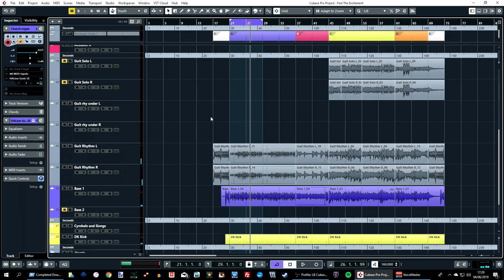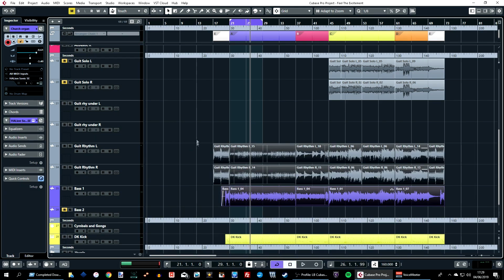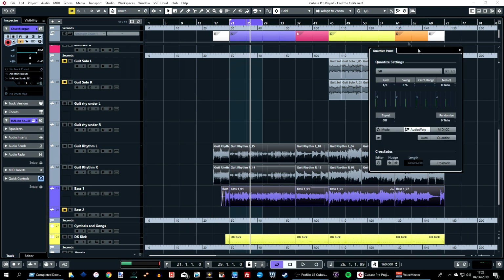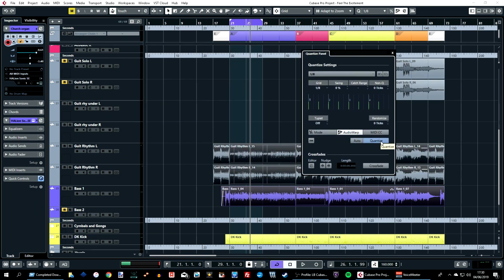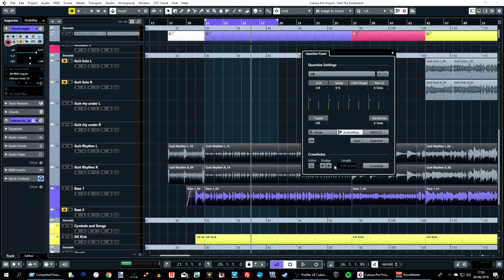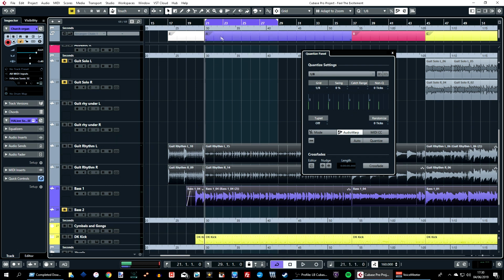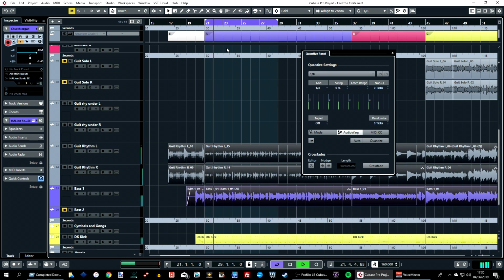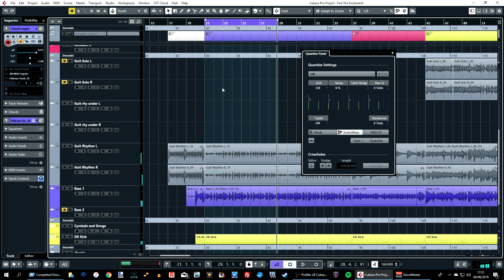🎚️ How To Quantize Audio Tracks In Cubase 10